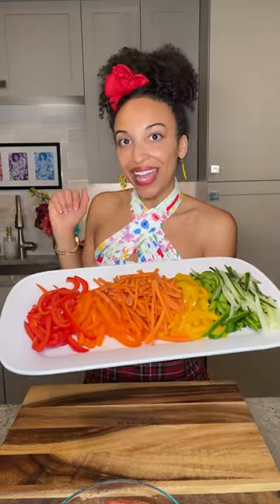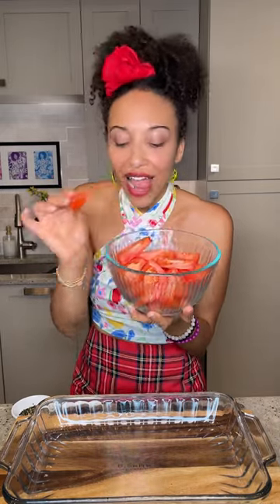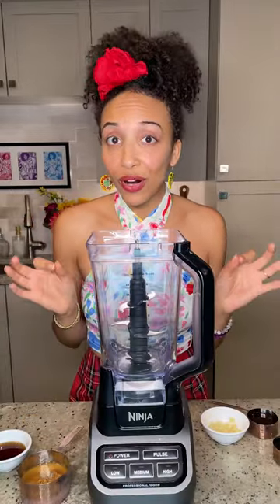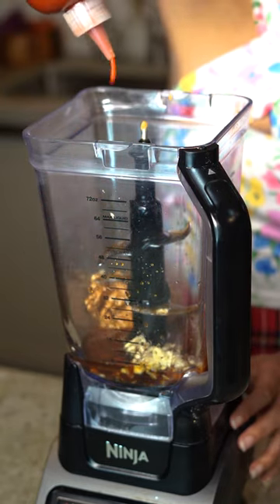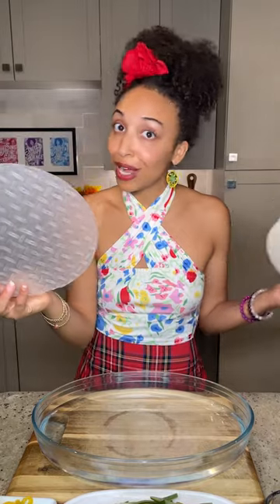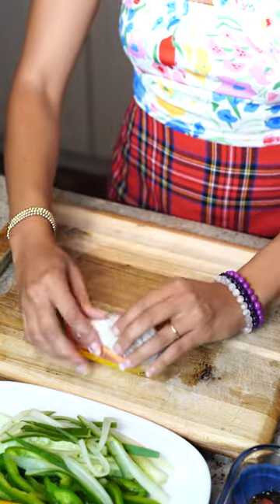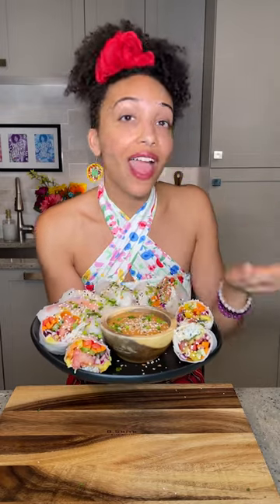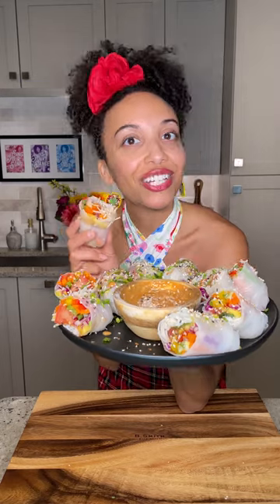Rainbow Tomato Spring Rolls 🌈 Vegan Recipe 🌱